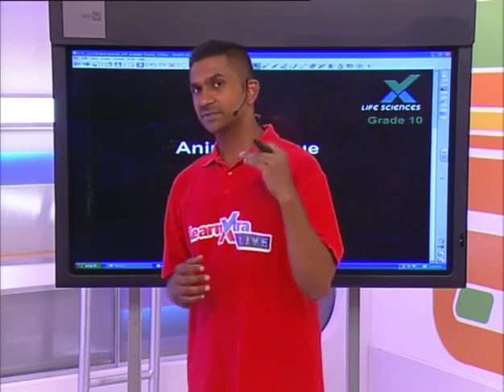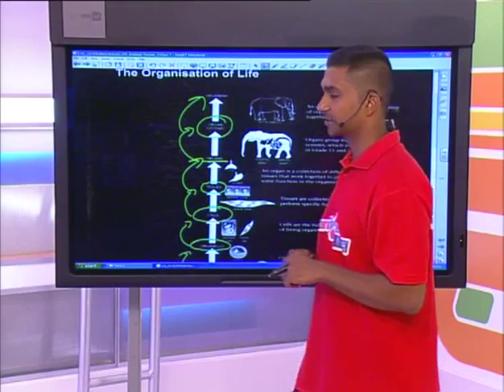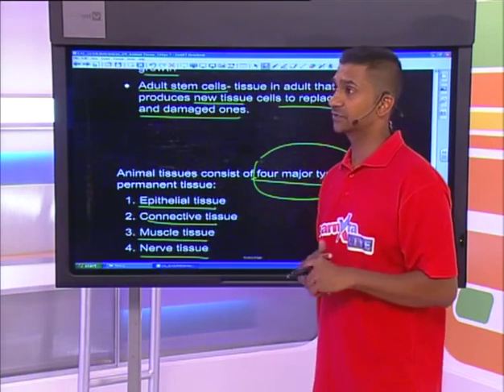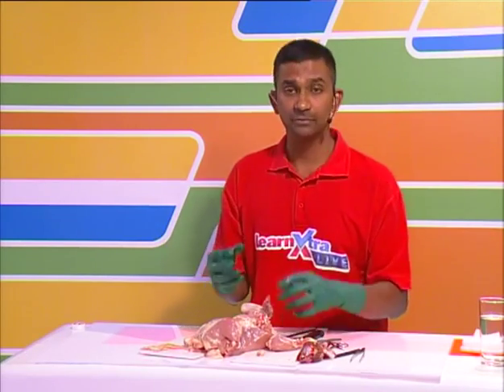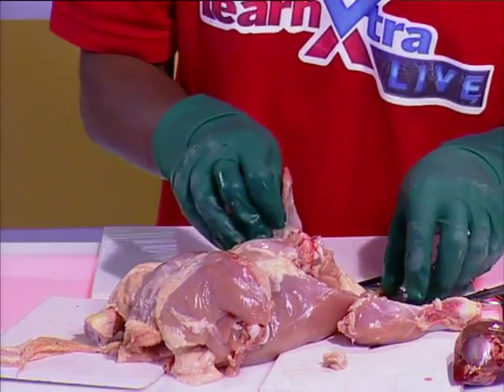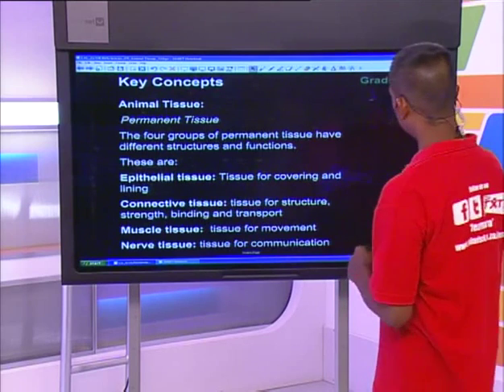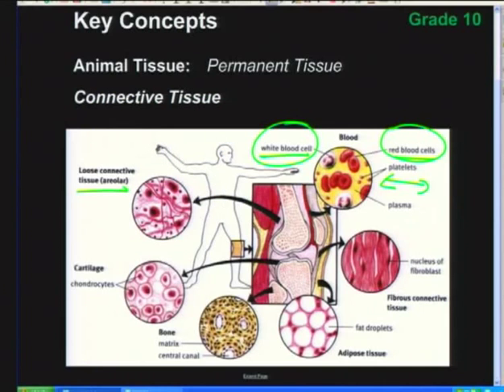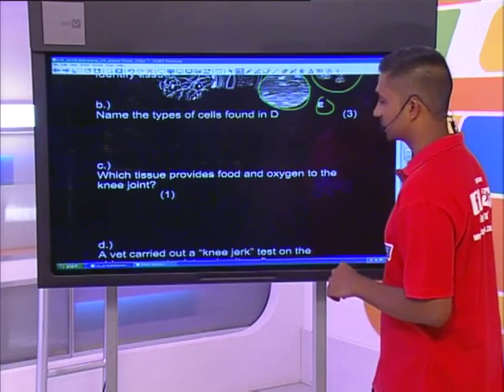Types of Animal Tissue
Grade 10: Life Science

In this live Grade 10 Life Sciences show we take a close look at Plant & Animal Tissue. In this lesson we discuss important terminology, look at the organisation of life as well as discuss animal tissue & specialised cells.